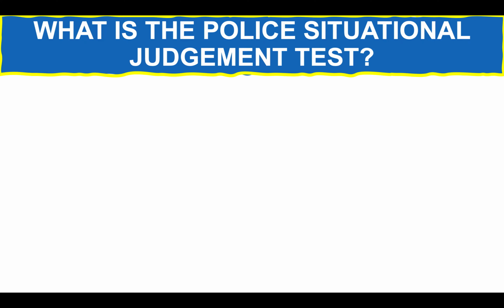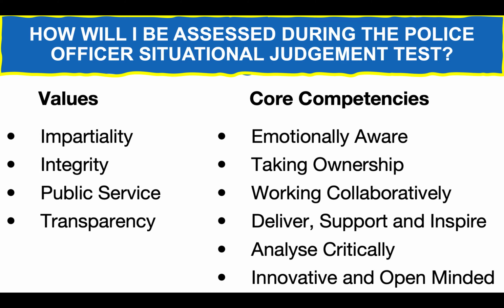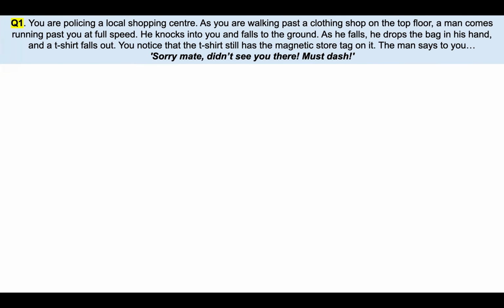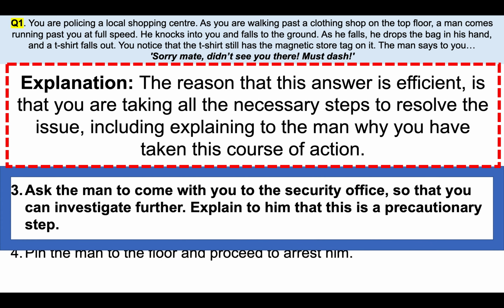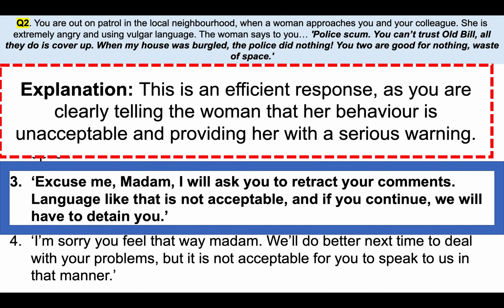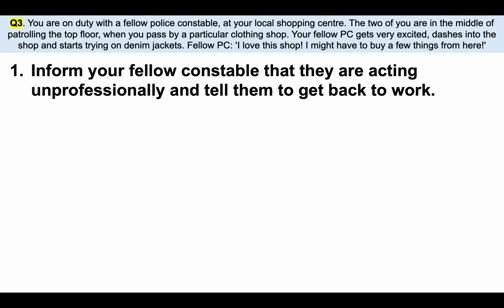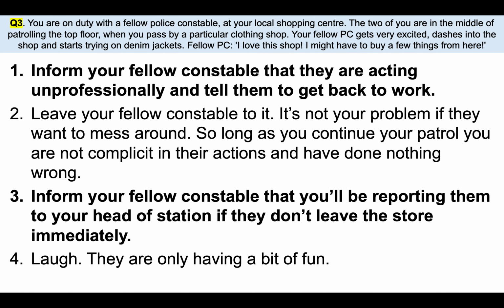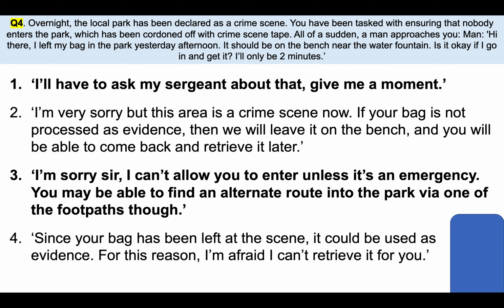Police Online Assessment Process: Situational Judgement Test! (Police Recruitment Tips!)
Police Online Assessment Process: Situational Judgement Test by Richard McMunn of
In this video, Police Officer Recruitment Coach, Richard McMunn, will cover:
- A brief overview of the Police Situational Judgement Test that forms part of the new online assessment process and what is involved;
- Example Situational Judgement Test questions;
- How the new police online assessment process SJT differs;
- TIPS on how to PASS the SJT!
- Further resources to help you.

WHAT IS THE POLICE SITUATIONAL JUDGEMENT TEST?
1. During the new online assessment process, you will undertake a Police Officer Situational Judgement Test that consists of 12 questions.
2. Each question has four different answer options.
3. You must select one answer option which best reflects how you would react in that scenario.

HOW WILL I BE ASSESSED DURING THE POLICE OFFICER SITUATIONAL JUDGEMENT TEST?
You will be assessed against the Police Officer core competencies and values, which are a set of behavioural characteristics that all successful candidates are expected to exhibit.

Values & Core Competencies
• Impartiality.
• Emotionally Aware.
• Integrity.
• Taking Ownership.
• Public Service.
• Working Collaboratively.
• Transparency.
• Deliver, Support and Inspire.
• Analyse Critically.
• Innovative and Open-Minded.